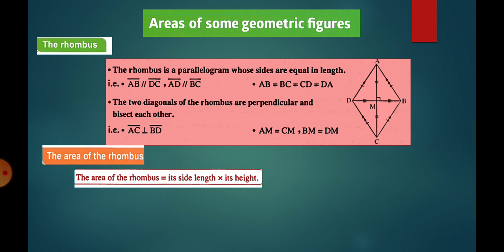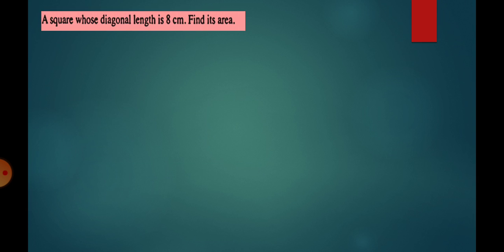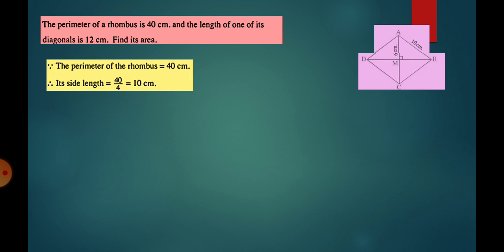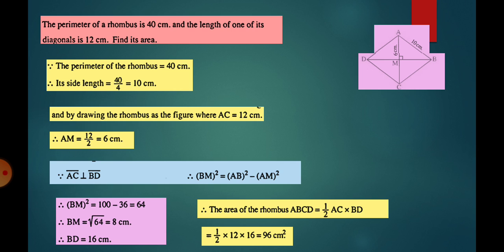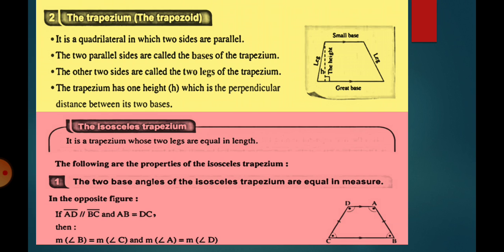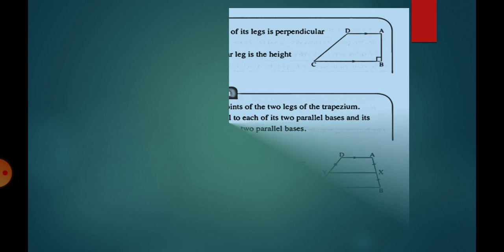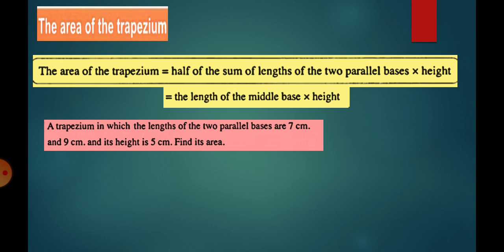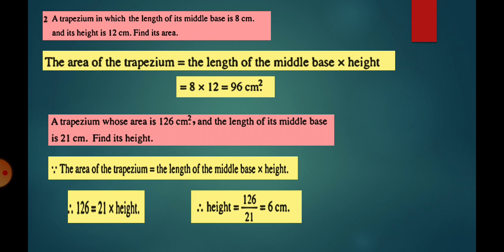unit 4 lesson 3 ( area of some geometric figures )